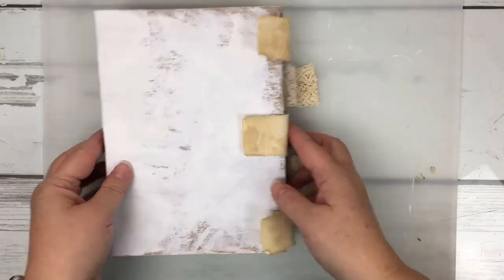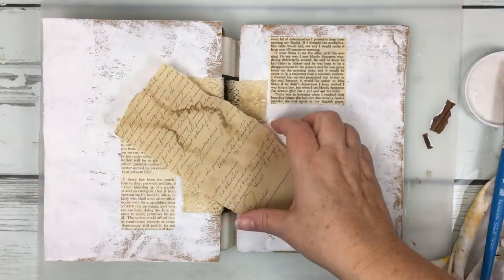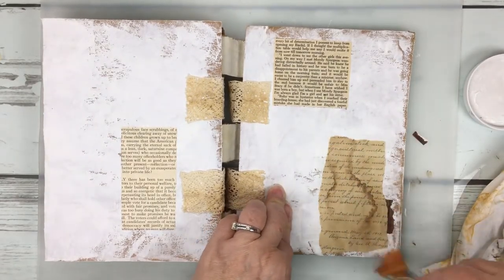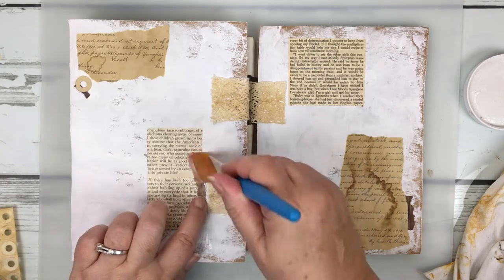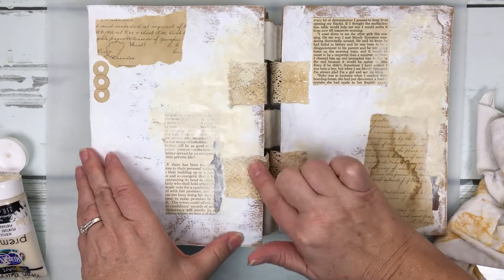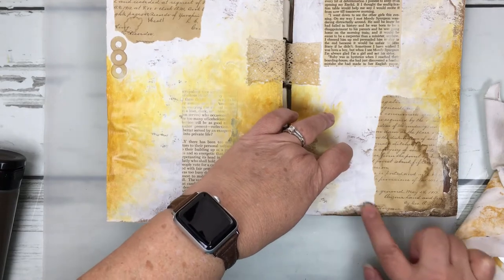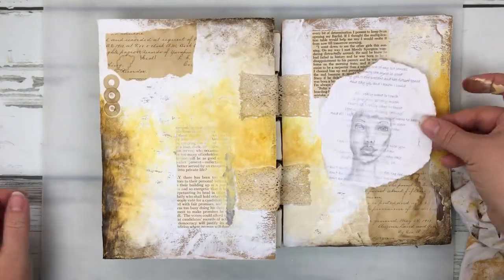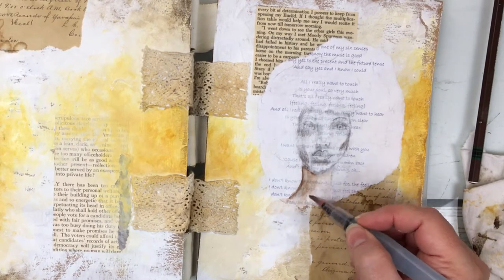Lark | Layout #3 Part 4 Mixed Media Tab Bound Art Journal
I acquired some thick, unusual pieces of corrugated cardboard as packing material. I fell in love with their thick open structure. I enjoy recycling these types of materials. These pieces have been waiting for the right binding method to become my next journal project. One day I was perusing YouTube and caught a video by Dee Dee Catron of UmWow Studio in which she uses a tab binding technique ) Suddenly inspiration struck. This was the binding method I needed for my chunky corrugated cardboard material. As a result of finding the binding method, content ideas began flooding in. Now I could begin creating the journal. The tab binding method has many variables allowing for greater creativity. I love the unusual feel of the pages when flipping through the journal as it is both chunky yet surprisingly dainty. There is a wonderful crispy paper sound as well as an almost hollow sound emanating from the journal when you handle the pieces of cardboard. There are many contrasting elements in the journal itself such as, the unusual largeness of the cardboard which is bound intricately into something simple, and the delicate lace alongside strong canvas that I used for the tabs in the binding. The tab binding made all this possible.
However, ultimately my favorite element to this journal is the personal nature of its content. I was probably four years old when I was introduced to the Lark album by Linda Lewis. Linda Lewis’s music is a diverse mix of folk, funk, soul, and blues. She is a tiny woman from the UK with a huge vocal range and she captured my musical attention. Because of this and my father’s love of jazz I have a very varied taste in music today. There are many tangents between my choices in the journal itself and its content. Unusual largeness in the cardboard bound intricately with delicate lace alongside strong canvas used for the tabs.

Have questions? Please post a comment and I’d be happy to respond.
Liked the video? Please click on the thumbs up.

I only link to products that I have used, tested, or prefer to use. I may receive a small compensation but there is never any additional cost to YOU, the consumer for using these links. Using the links help me put supplies on my art table and keep my channel content coming.

(Through My Veins by Spring Gang)